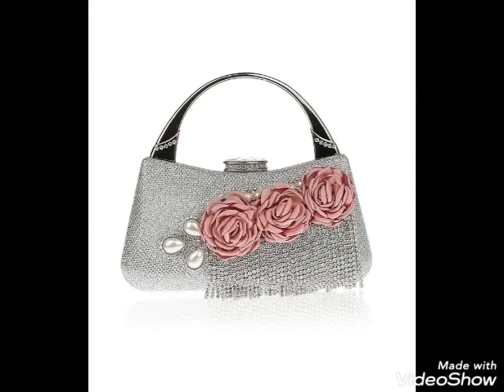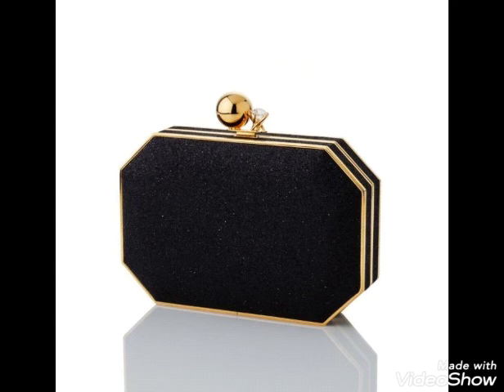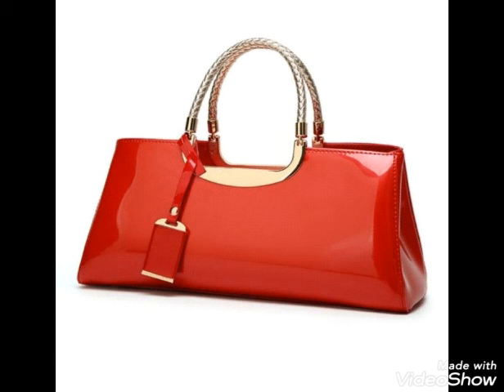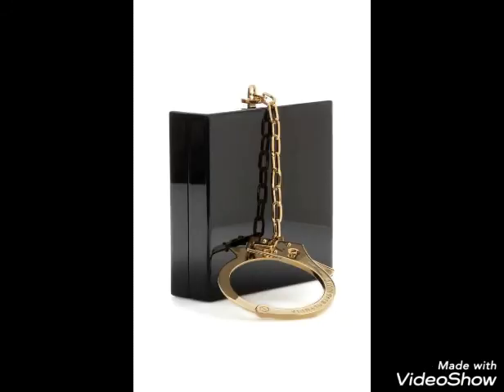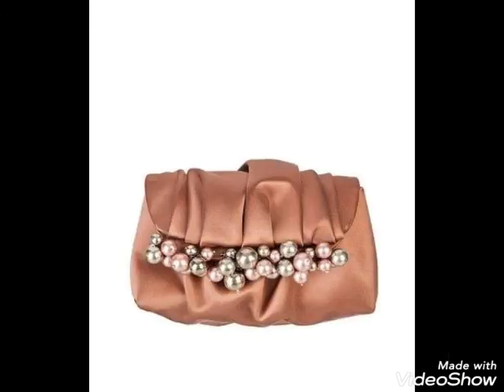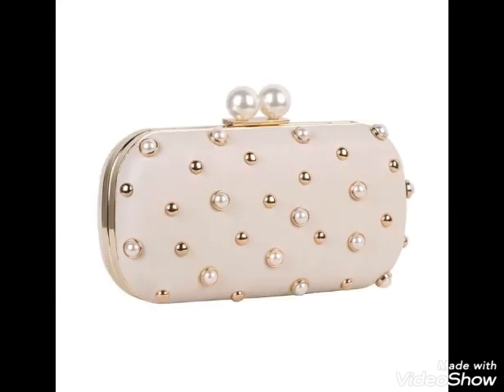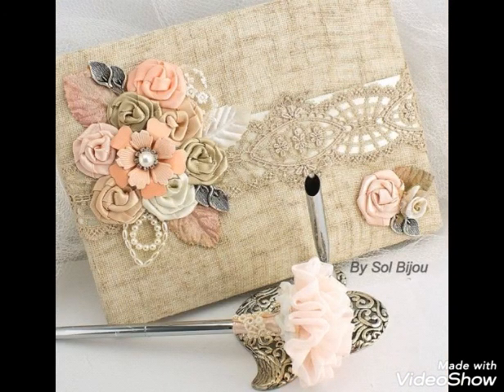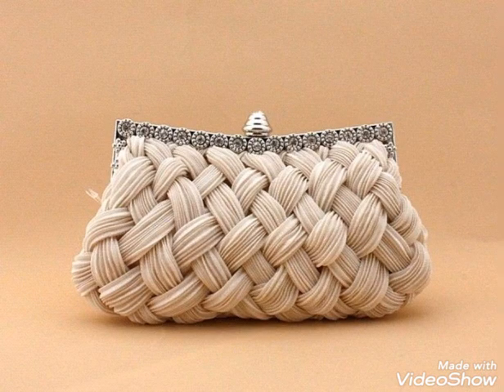Clutch Collection 👝👜👛// Party clutch collection ideas /Designer ClutchFor Evening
Multiple design of clutch for wedding and parties styish and beautiful